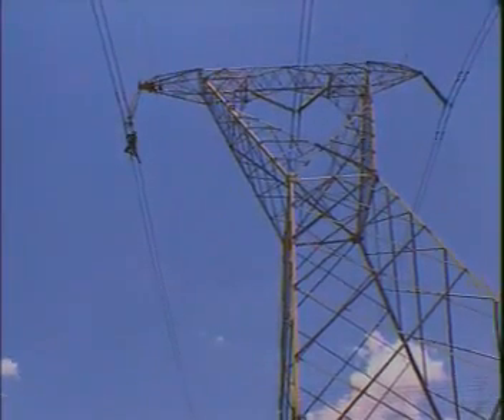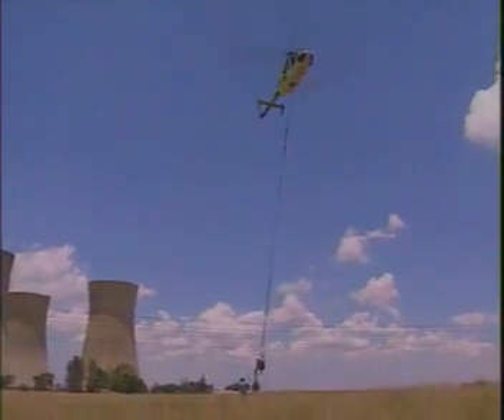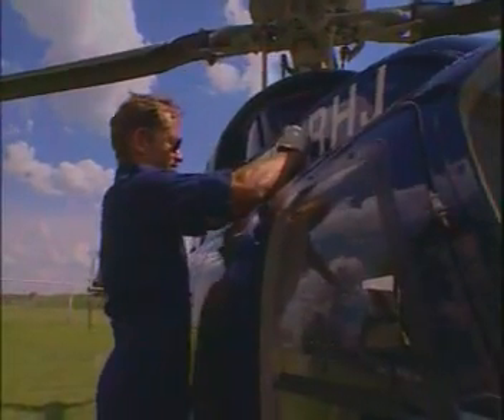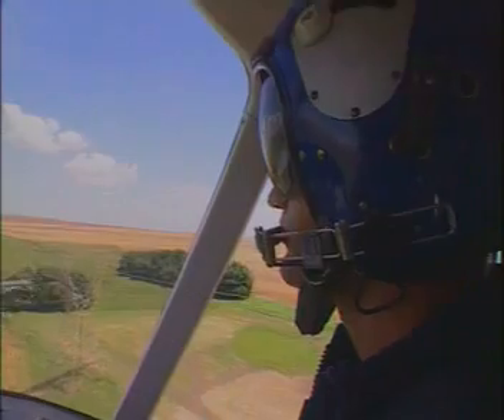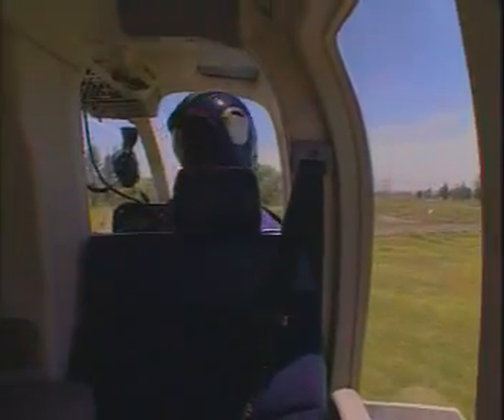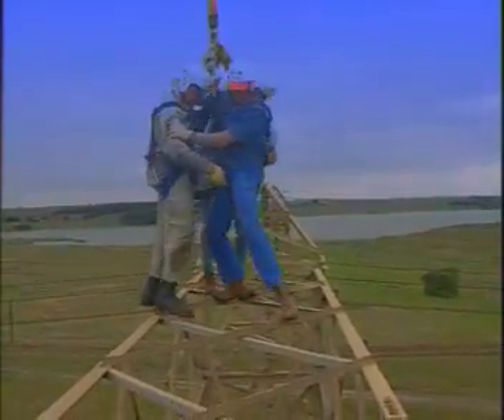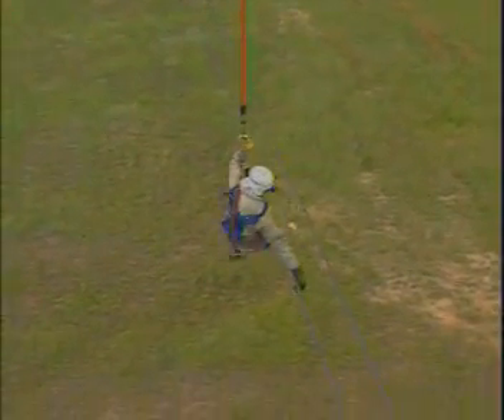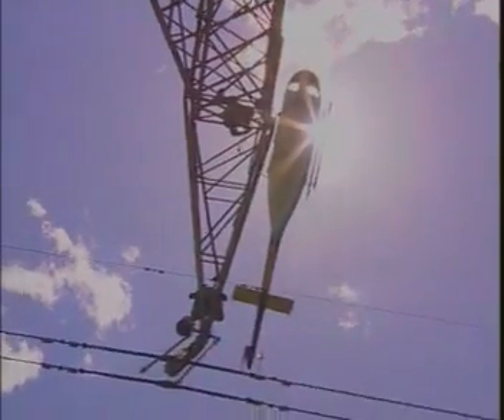Helicopter live work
Deon Rossouw, the founder of Chopper Worx, performed the flying duties during this filming for the international TV series "Flightline". This snapshot demonstrates how HV power lines are maintained using aerial live line techniques in South Africa.